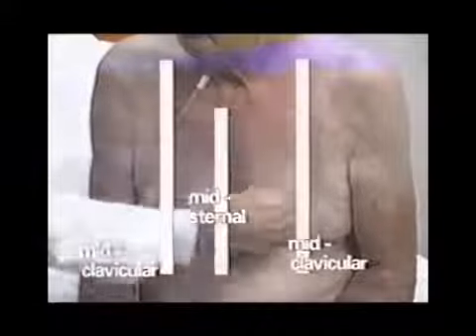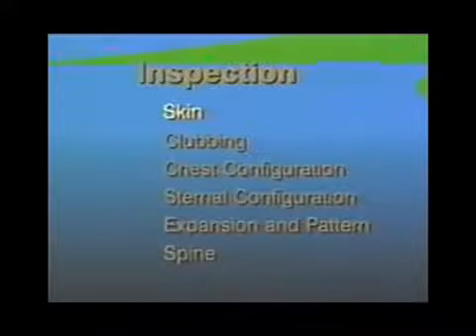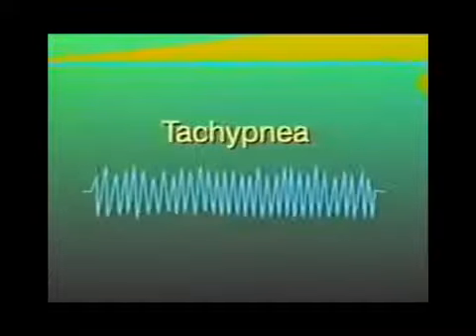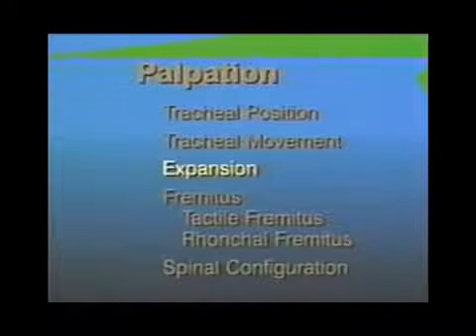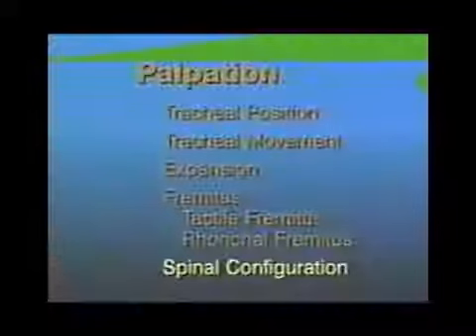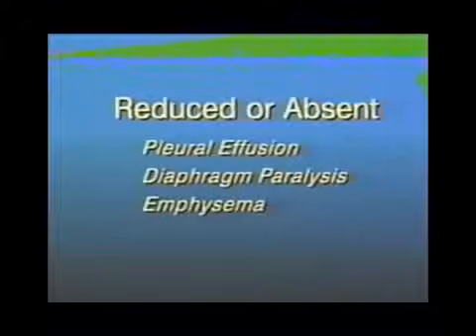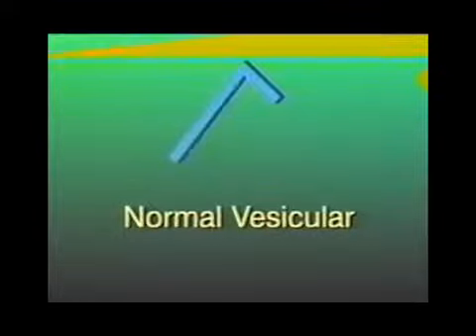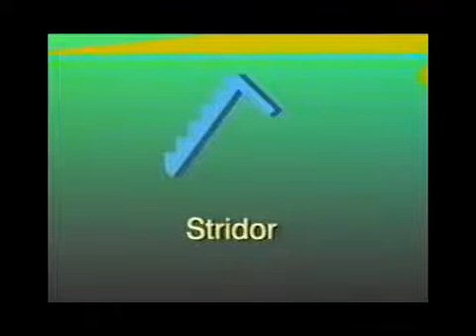Physiology عملي - Chest Examination - شرح أجنبي